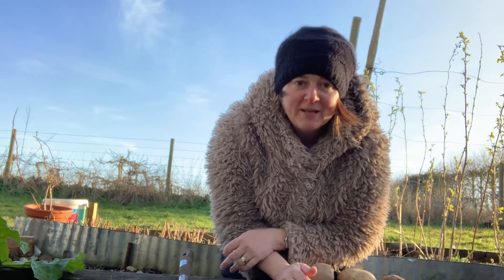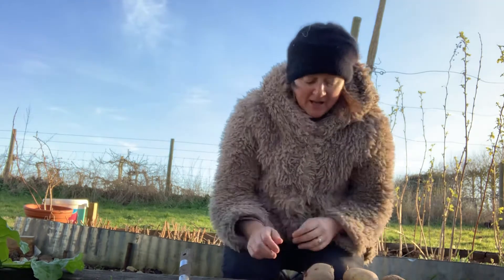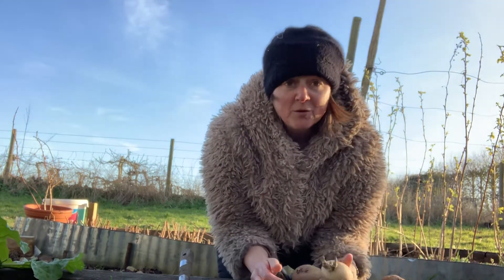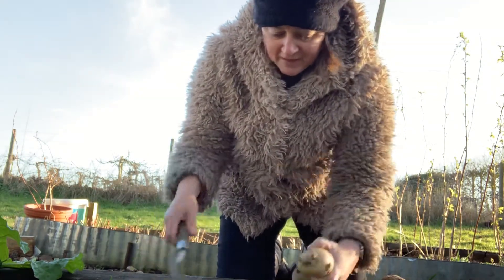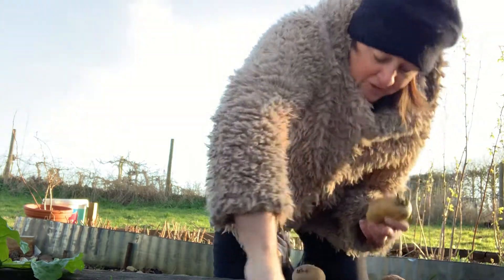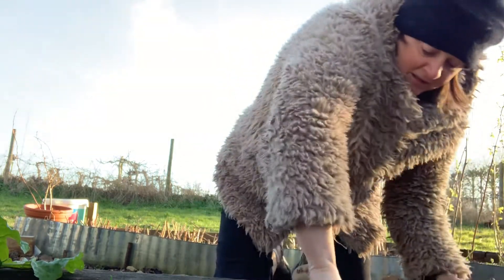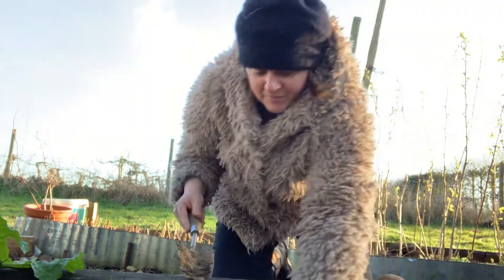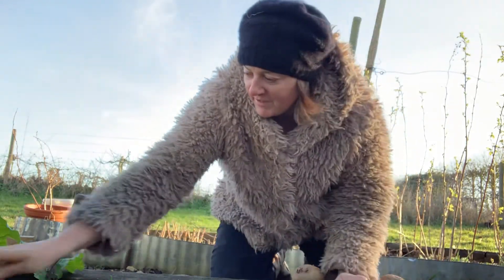How to grow potatoes from old supermarket spuds